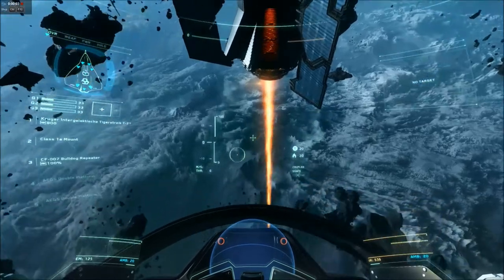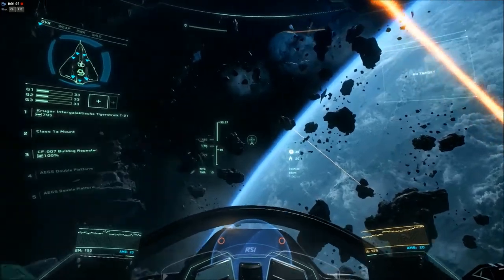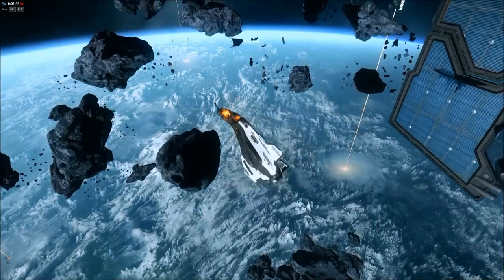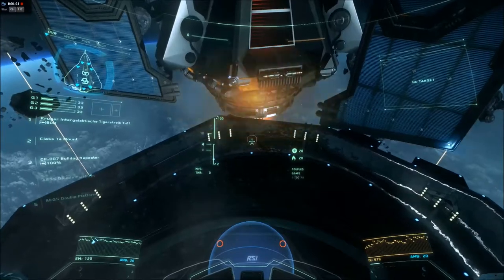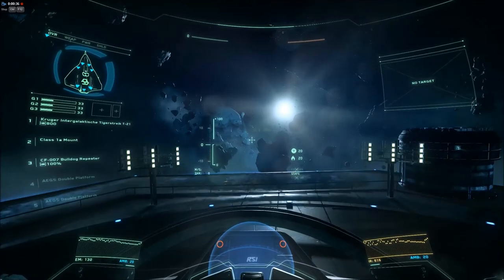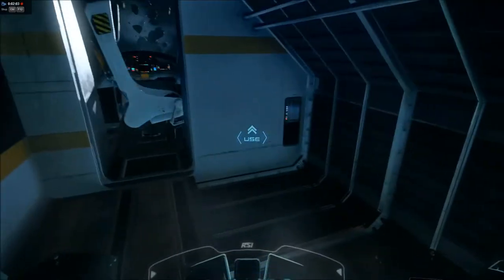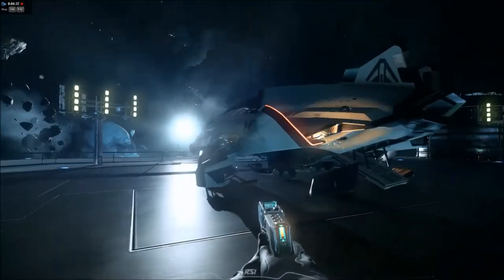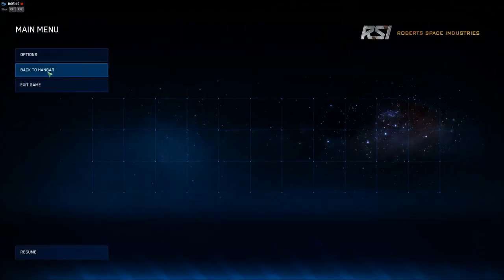Star Citizen AEGIS Avenger free flight + fun stuff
A quick flying session in the AEGIS Avenger  on the broken moon map.

Patch 1.0.3